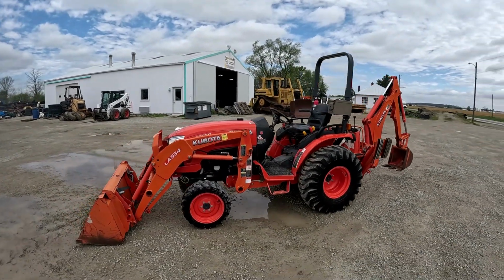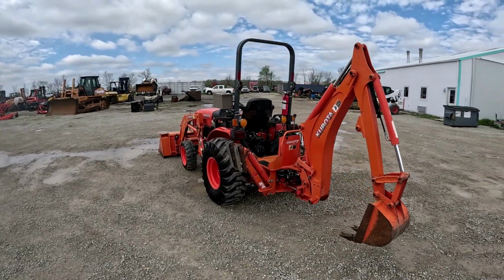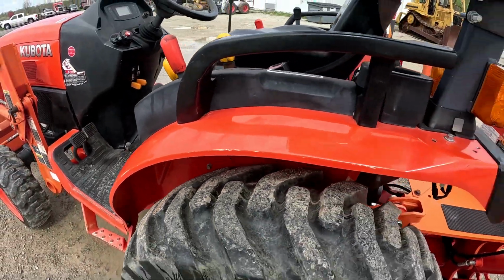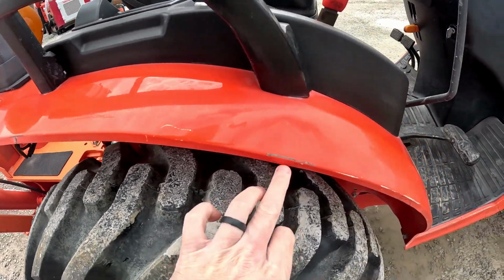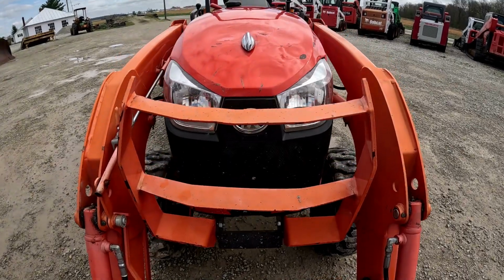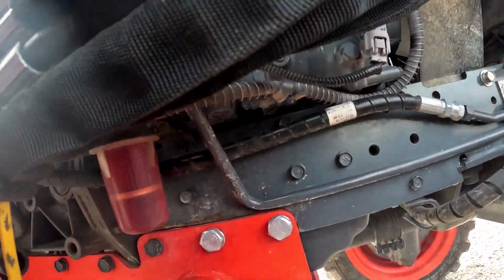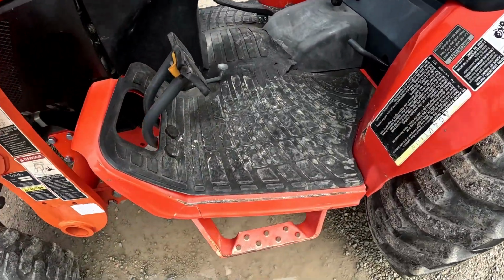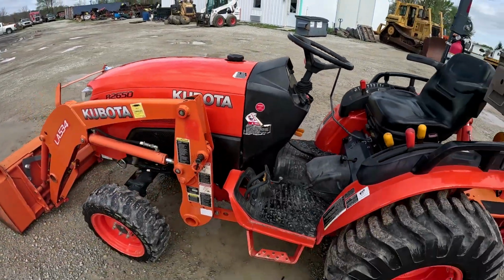Kubota B2650 Tractor with Loader & Backhoe Walk Around & Operational Video $19,900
Kubota B2650 Tractor
OROPS
4WD
Hydro
LA534 Front Loader w/ Skid Steer Mount Quick Attach
BH77 Backhoe
R4 Tires
898 Hours

0:00 - Intro
0:10 - Walk Around
4:06 - Engine
5:14 - Operator's Station
6:38 - Operational Video